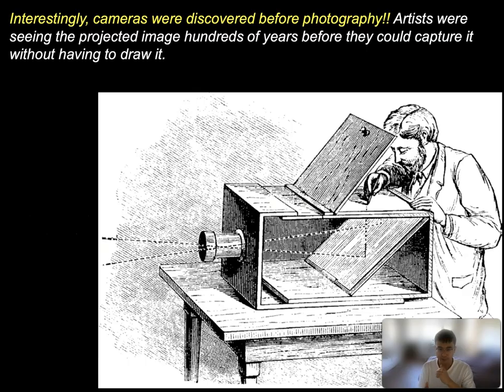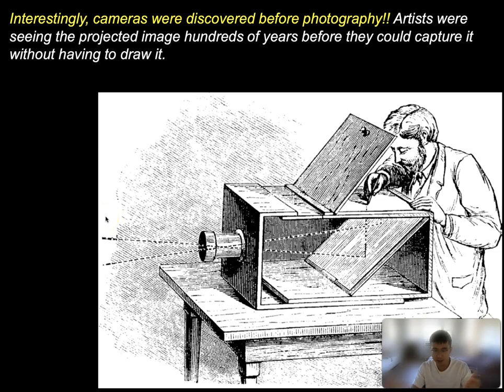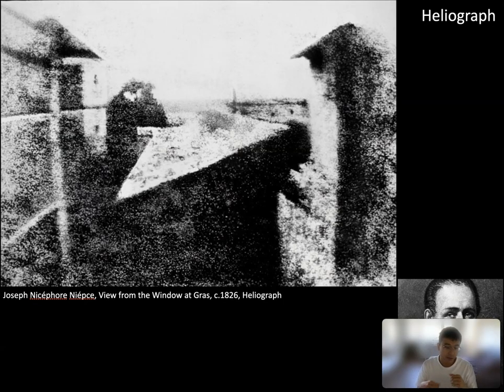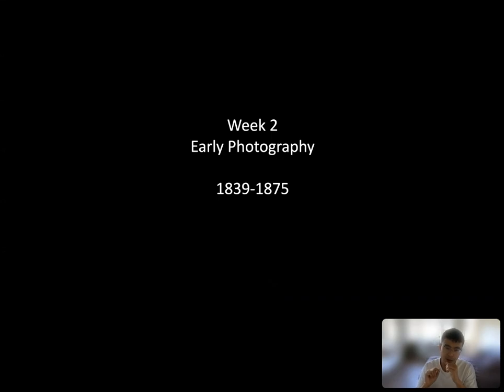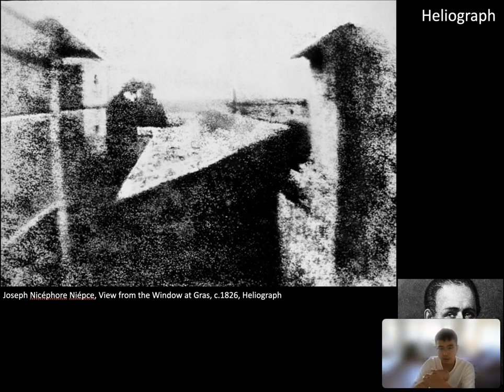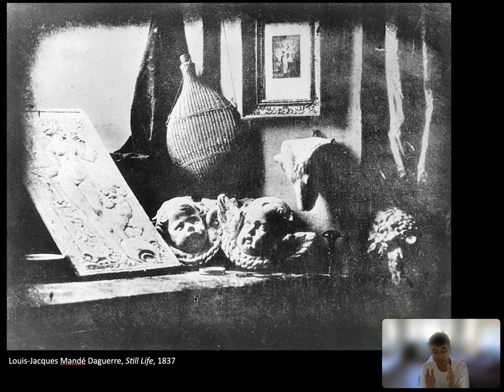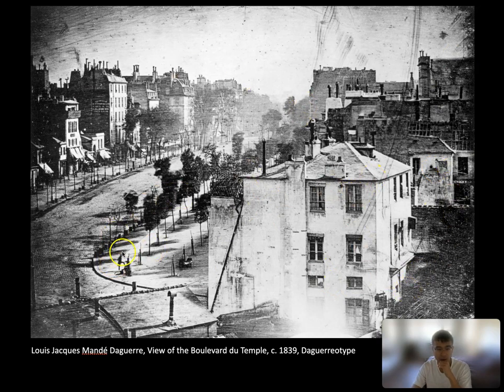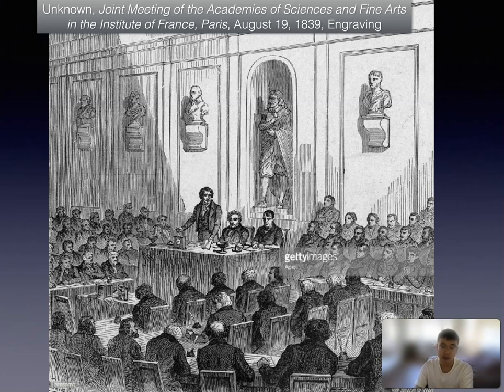W2 Early Photography_1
Lecture video for ARHI 1: History of Photography, IVC.